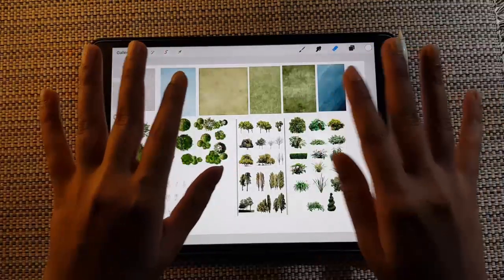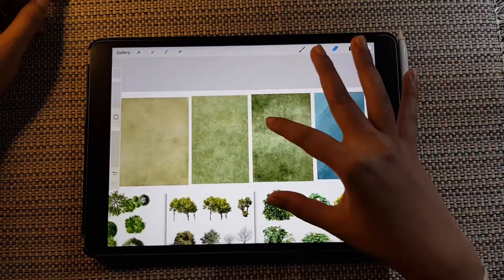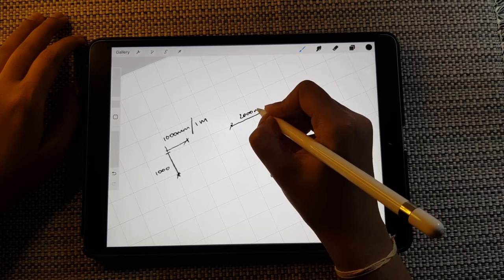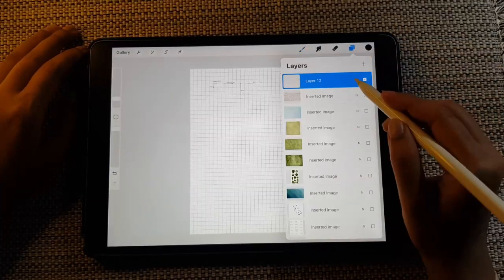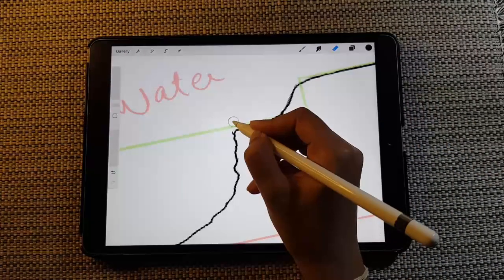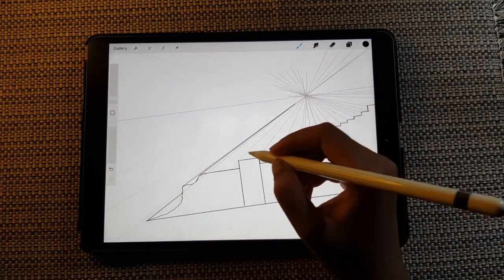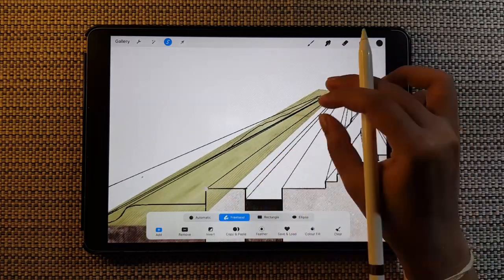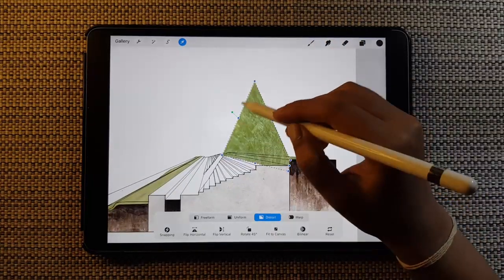Easy Tutorial - How to create landscape Plan and sectional view to scale on Procreate?tutorial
Hello Everyone,
In this video, you'll discover how to make a scaled drawing of a landscape plan and elevation using Procreate. It's super helpful for landscape architects, students, and designers. Make sure to watch the whole thing for some valuable tips and tricks!